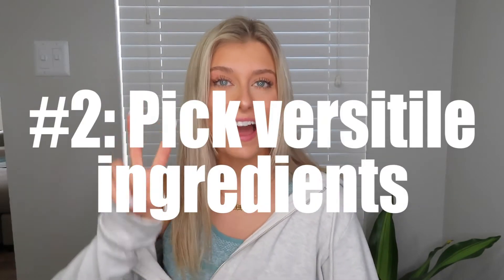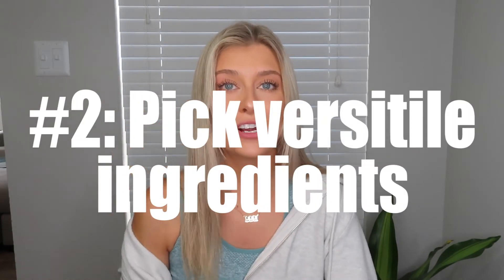5 MEAL PREPPING SECRETS THAT WILL CHANGE YOUR LIFE!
these tips are going to make your meal prepping process so much easier and faster. hope you enjoy!! xoxo

SOCIALS:
twit: @kaleecampbell1